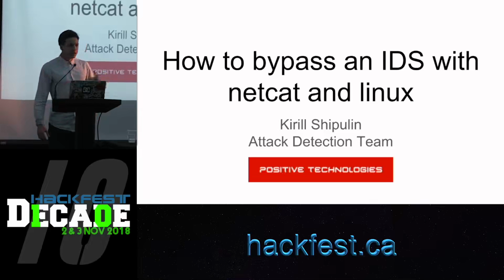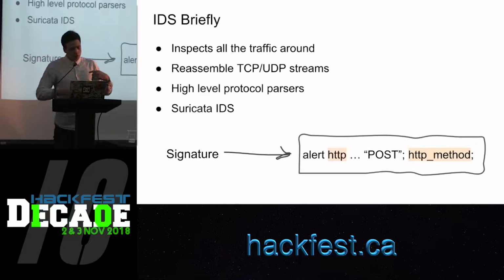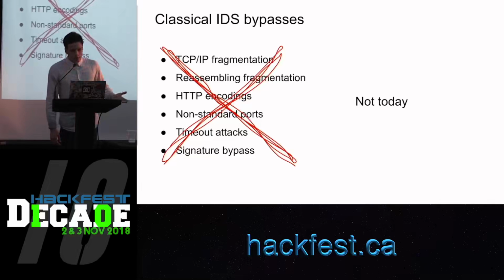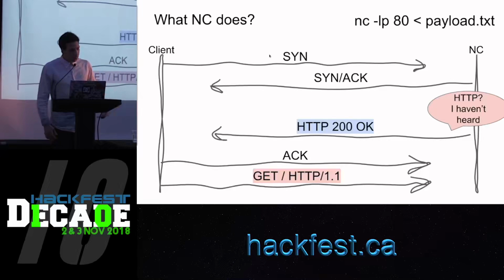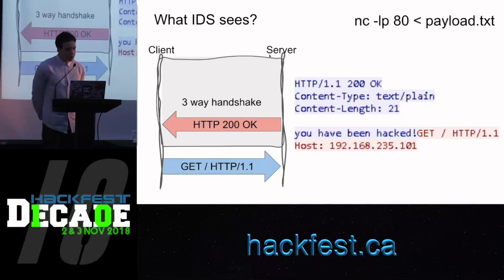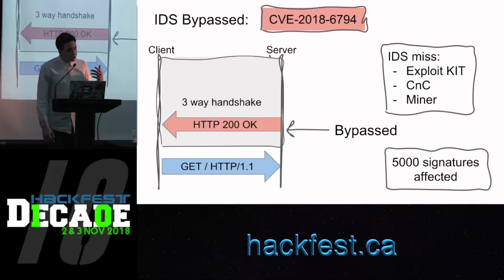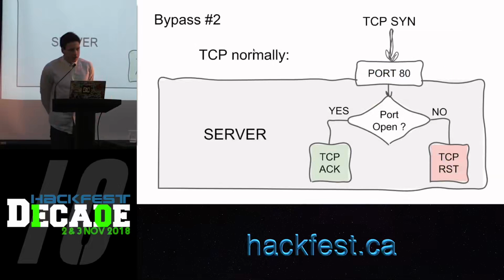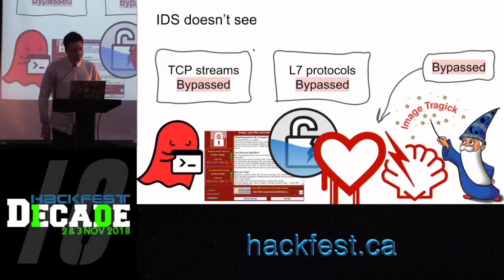How to bypass an IDS with netcat and linux Kirill Shipulin